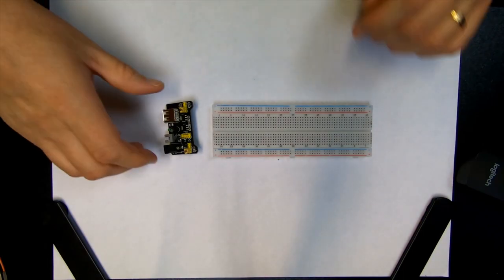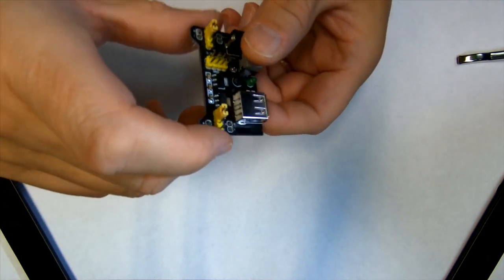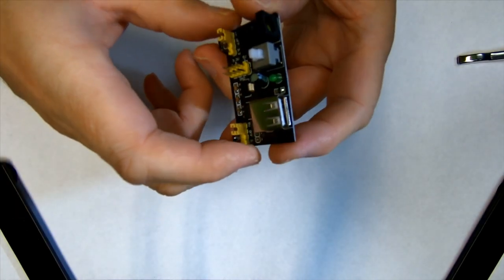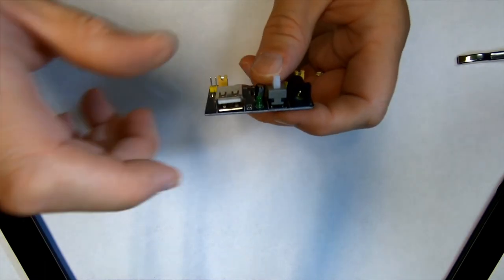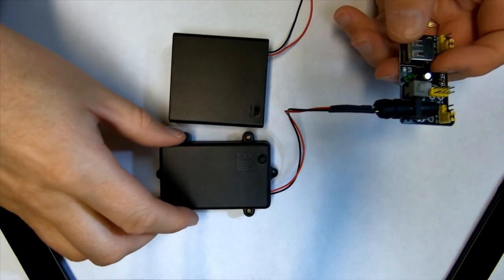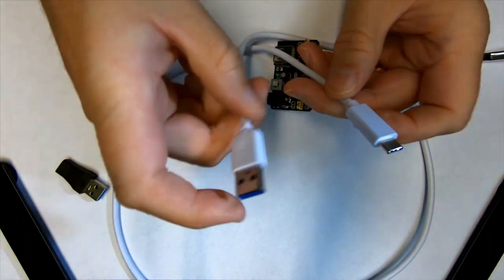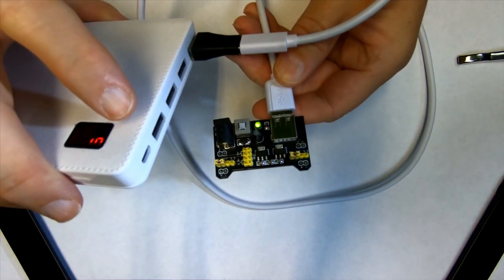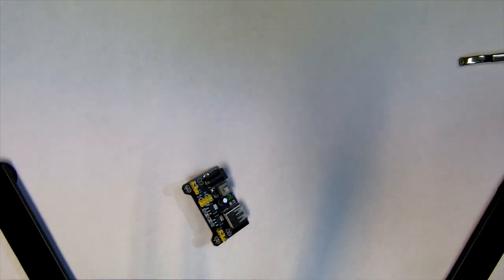Breadboard power supply for digital circuits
Twitter TheTechRabbit
Instagram thetechrabbit